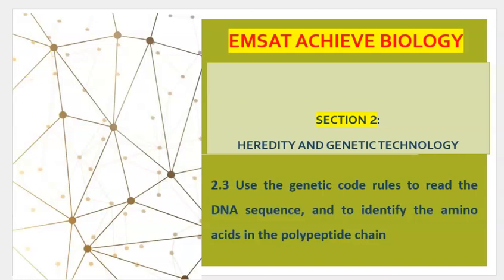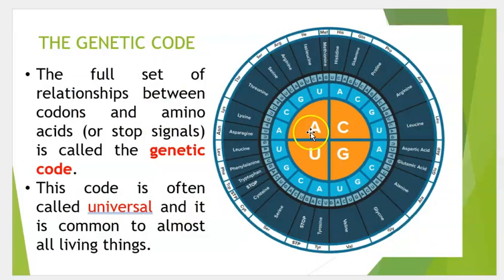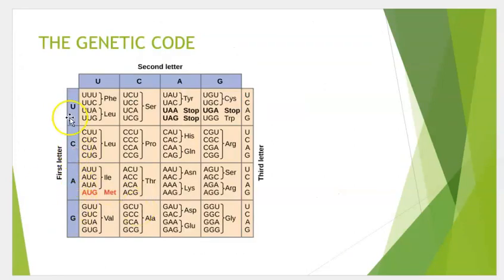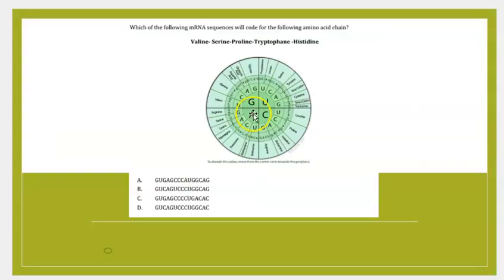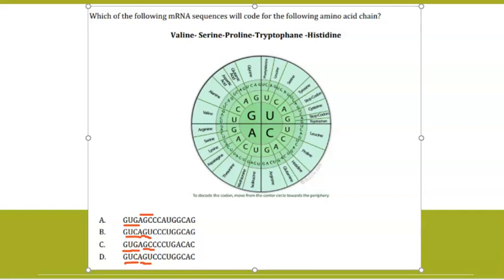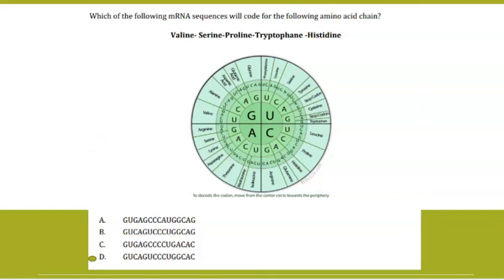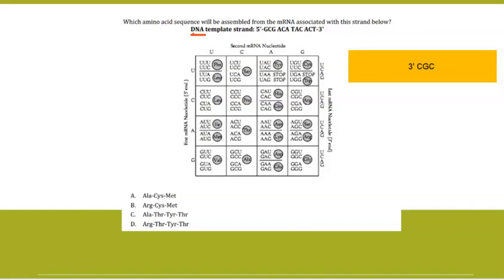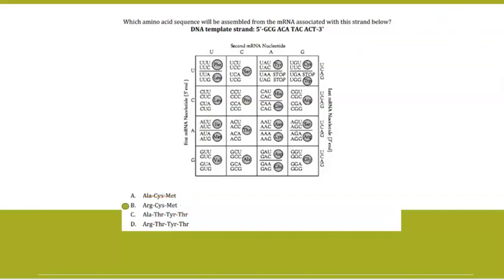2_3 Genetic Code